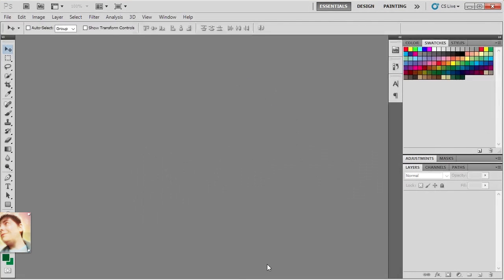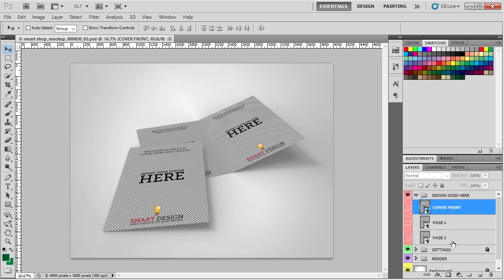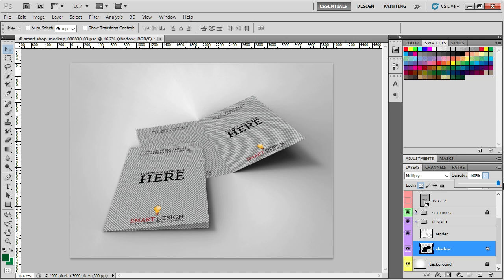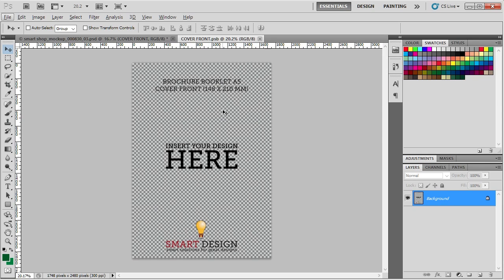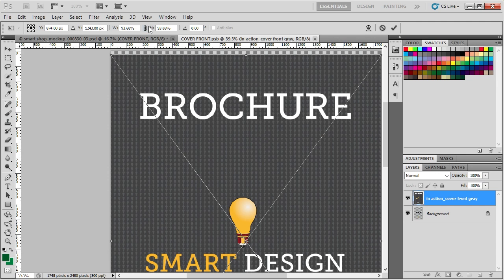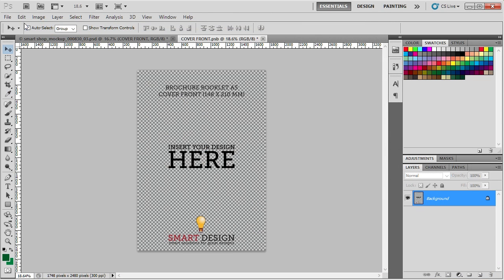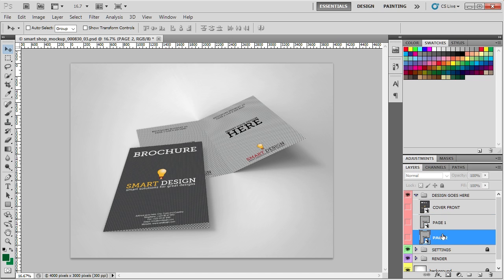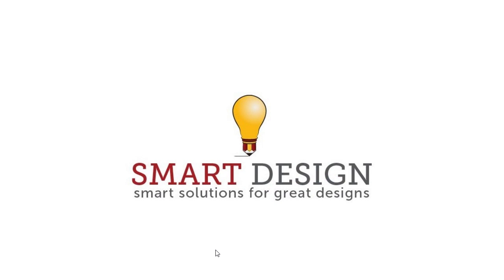Brochure Bifold Mockup Help - Editing with Adobe Photoshop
Brochure Bifold Mockup Help